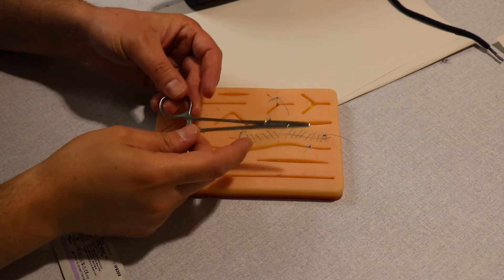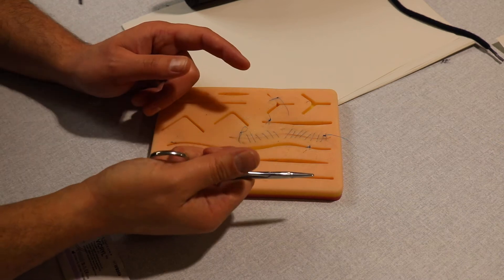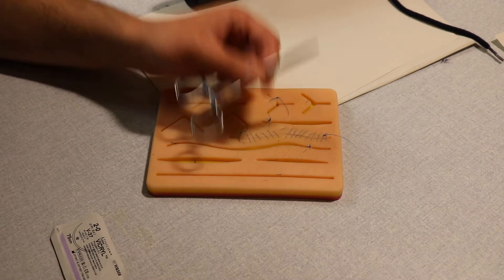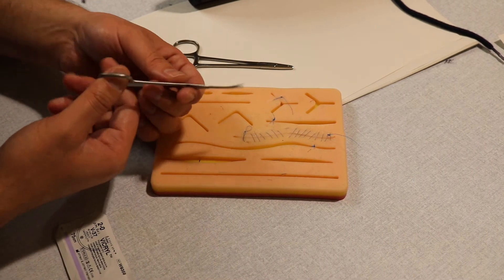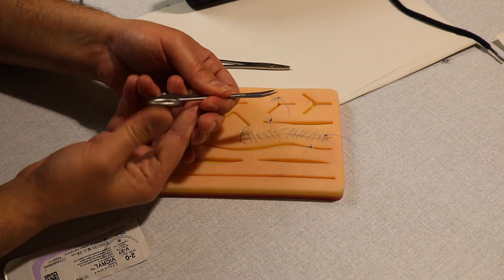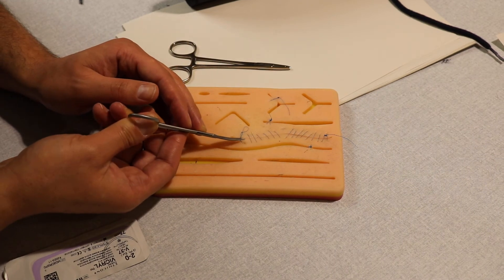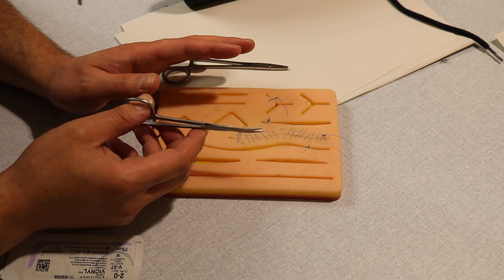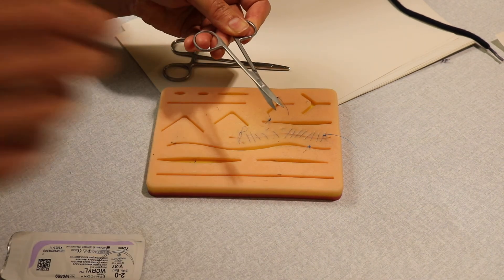7- Why handling surgical instruments like this?